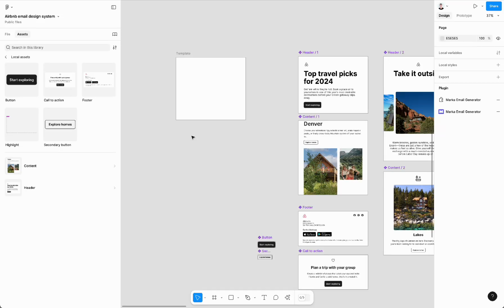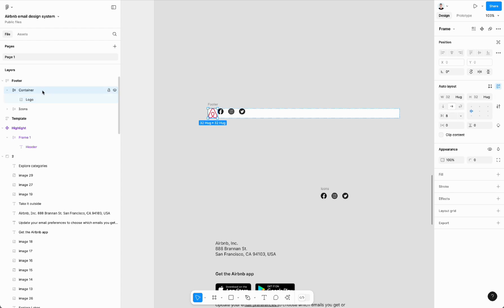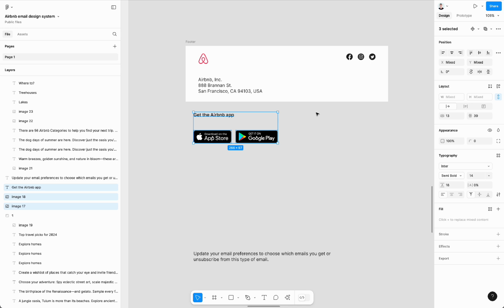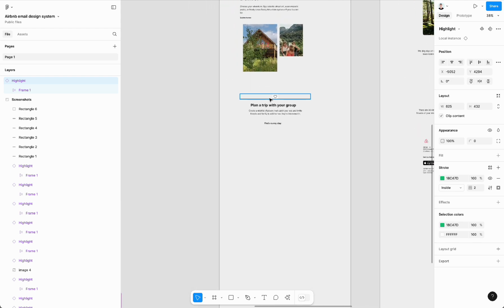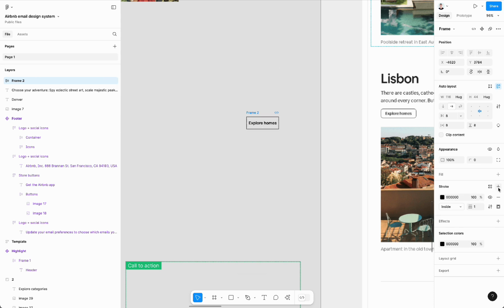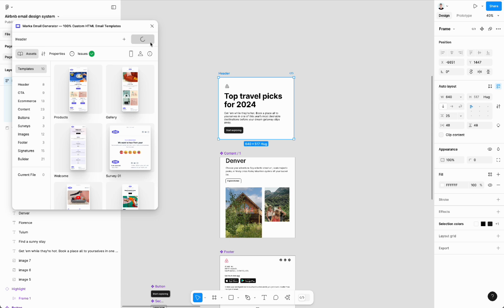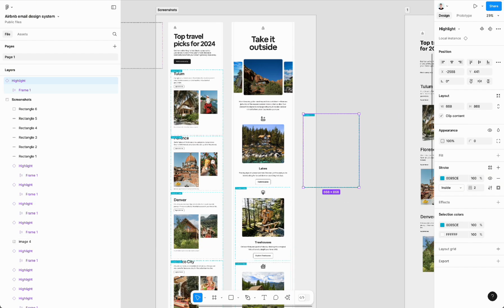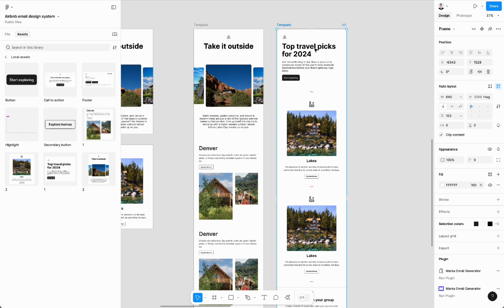Airbnb Email Design System in Figma: Complete Tutorial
Video tutorial on how to create an Email Design system based on Airbnb email design email templates. This complete guide is for beginners in Figma.